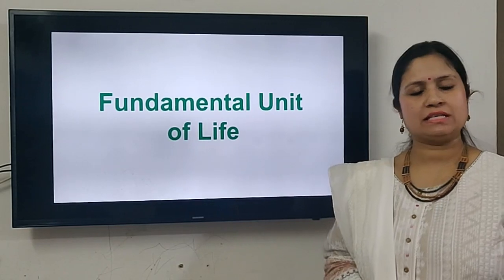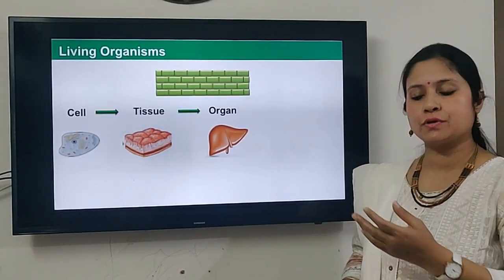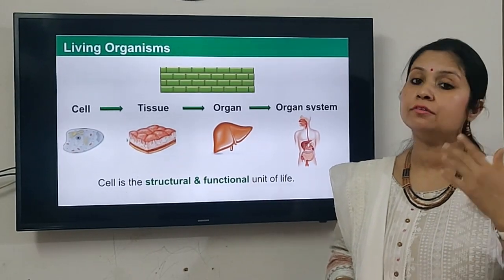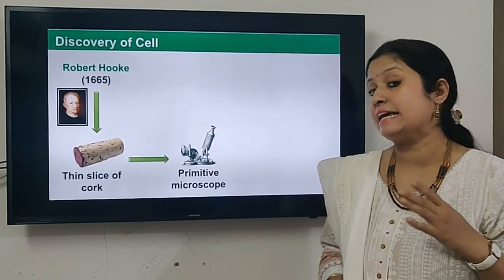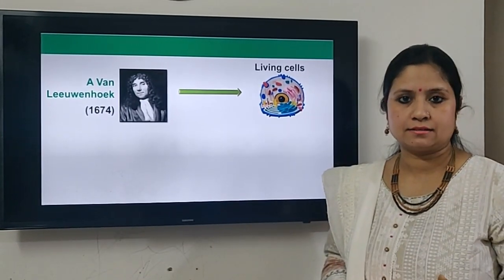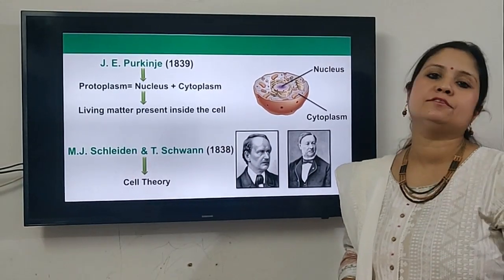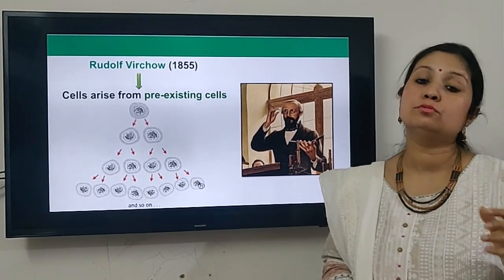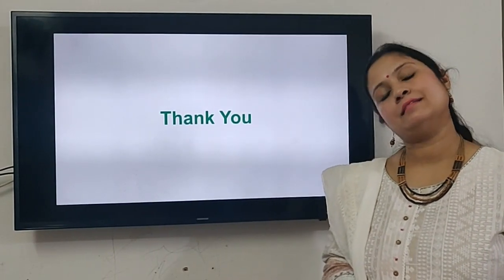Class IX Fundamental Unit Of Life by Ms.Khushboo Rawat